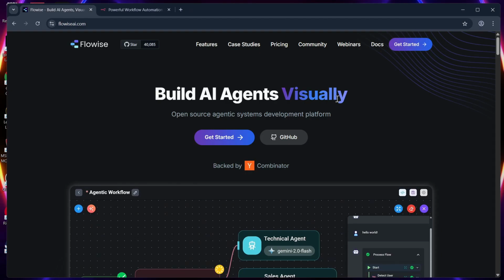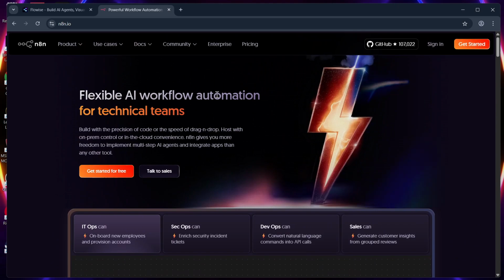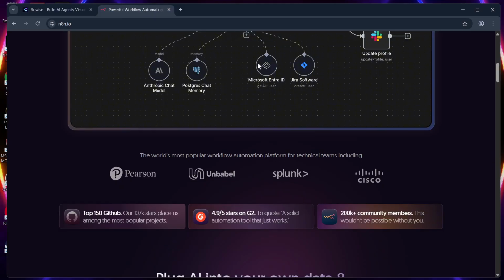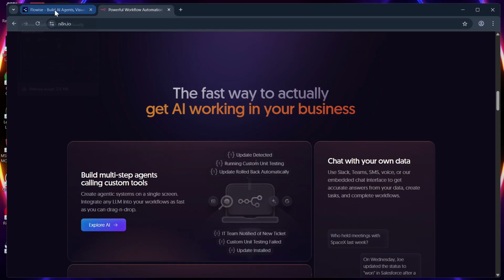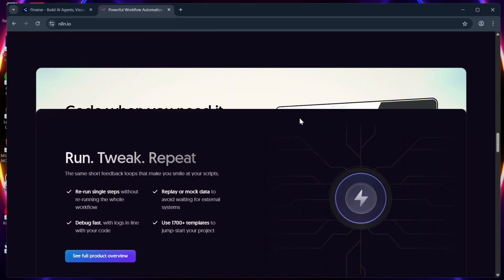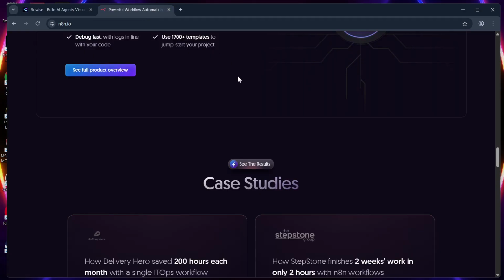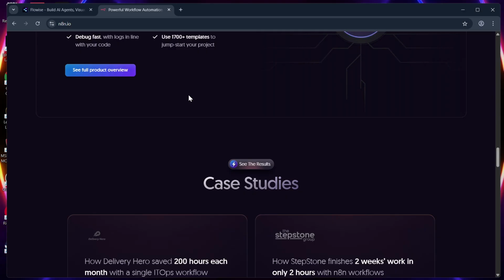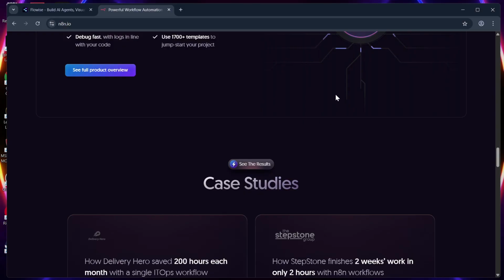Flowise vs N8N 2025: Best No-Code Workflow Automation Tool Compared!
In this 2025 comparison, we dive deep into Flowise vs N8N, two powerful no-code workflow automation tools. Discover their features, ease of use, integrations, pricing, and which platform is best suited for your automation needs. Whether you’re a beginner or a pro, find out which tool gives you the most flexibility and power to streamline your workflows without coding.

flowise vs n8n 2025,no code automation tools 2025,workflow automation comparison 2025,flowise tutorial 2025,n8n tutorial 2025,flowise vs n8n features,automation platforms 2025,no code workflow builder,workflow automation software,flowise vs n8n pros and cons,best no code tool 2025,n8n automation guide 2025,flowise automation review,workflow tools comparison,n8n vs flowise for automation